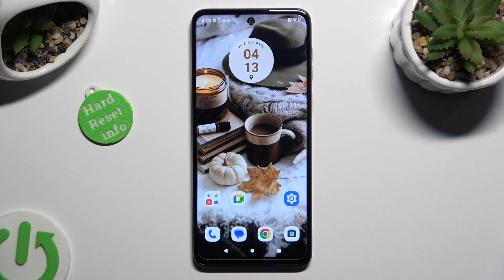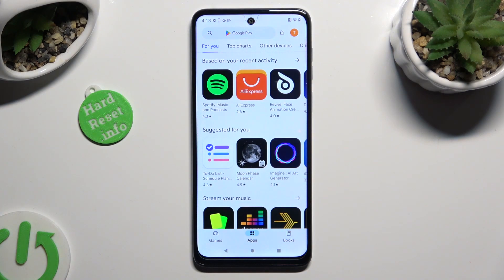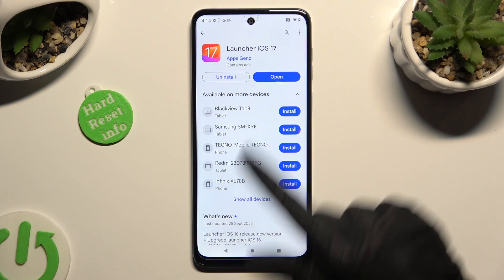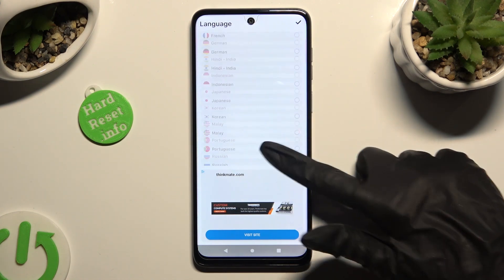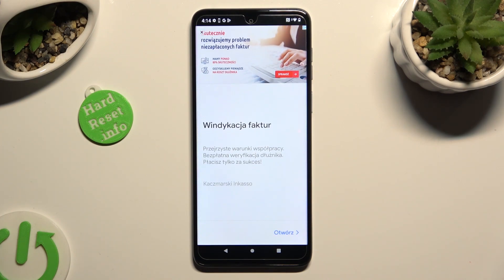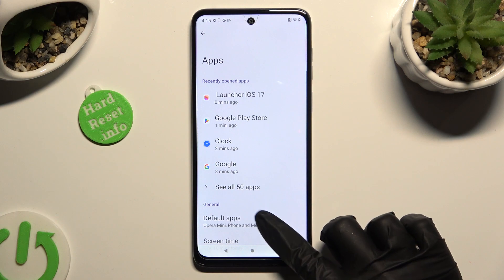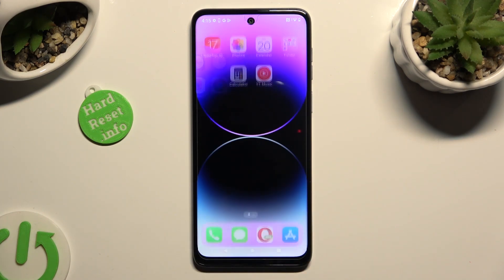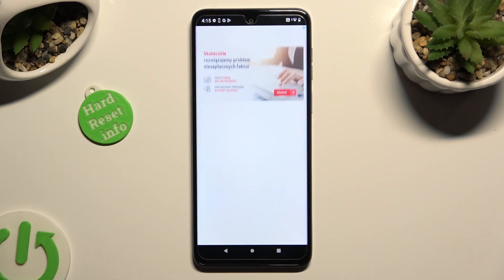How to Download & Apply iOS Launcher on MOTOROLA Moto G14?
Learn more info about MOTOROLA Moto G14:
Unlock the aesthetic appeal of iOS on your MOTOROLA Moto G14 with this step-by-step tutorial! Learn how to download and apply an iOS launcher to transform your Android interface into a sleek and stylish iOS look-alike. We'll guide you through the process of choosing the right launcher, customizing it to mimic iOS features, and setting it as your default launcher for a seamless experience. Embrace the elegance of iOS on your Moto G14 without switching devices.

What is an iOS launcher, and how does it work on an Android device? Are there any specific iOS launchers recommended for the Moto G14? Can I customize the appearance and features of the iOS launcher? How do I switch between the iOS launcher and the default Android interface? What are the advantages of using an iOS launcher on my Moto G14?